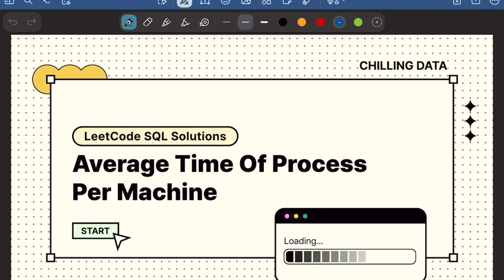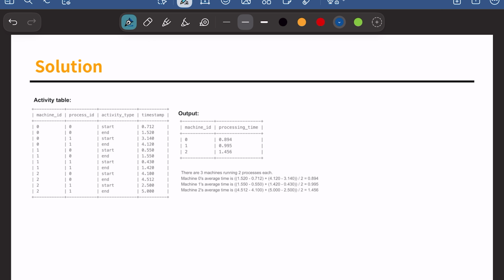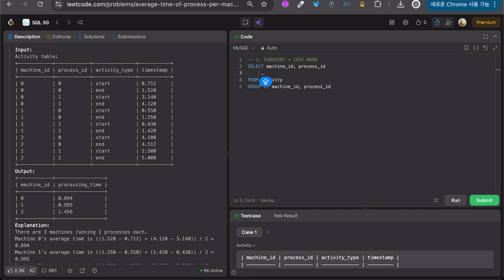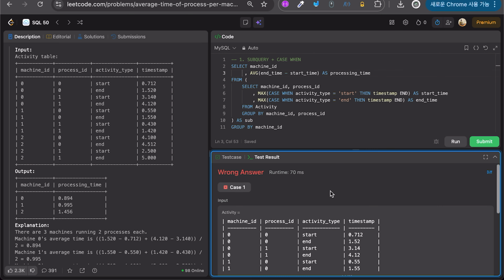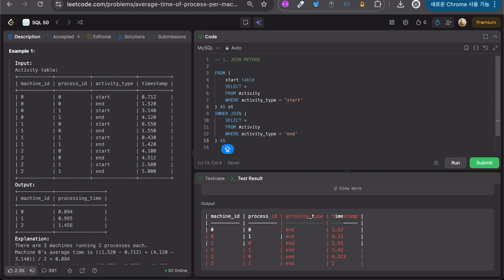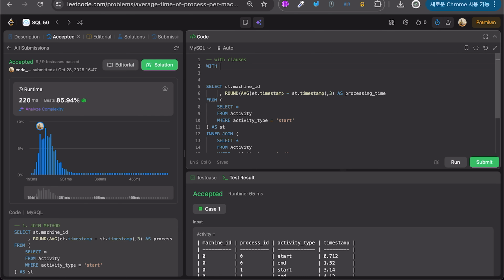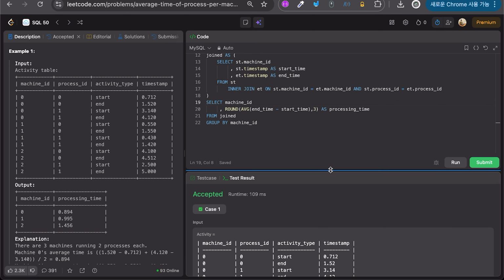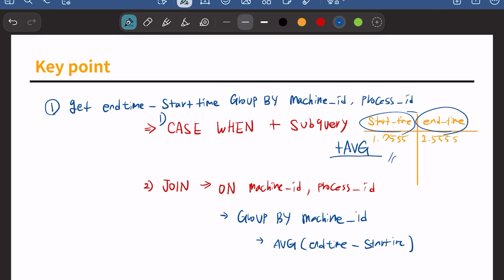LeetCode SQL Solution - [Average Time of Process per Machine]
💻 In this video, I explain the LeetCode SQL problem called ‘Average Time of Process per Machine’